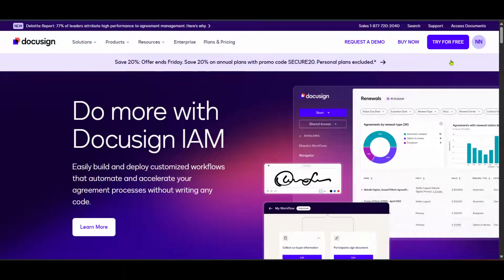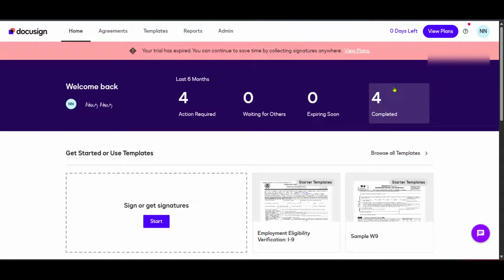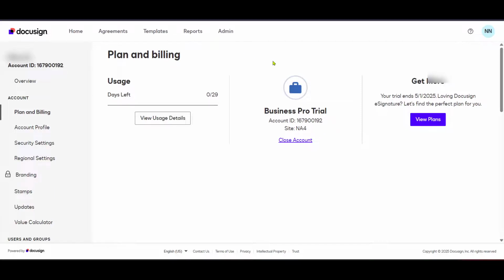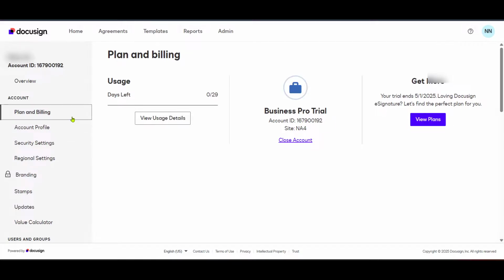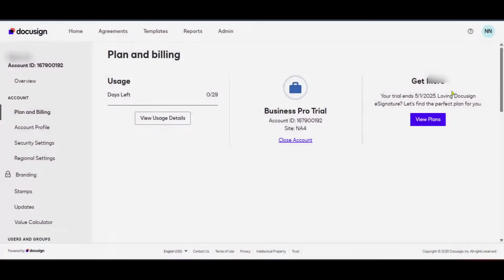How To Cancel Docusign Plan (Full 2025 Guide)